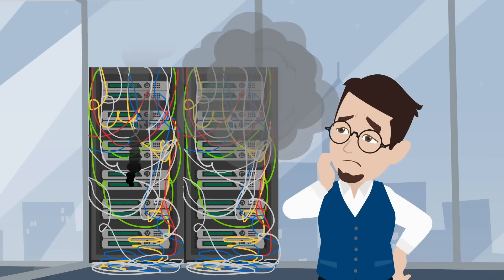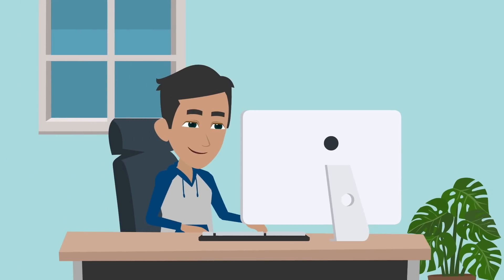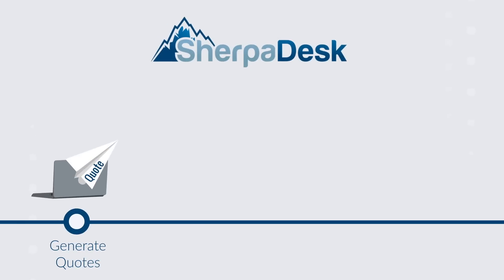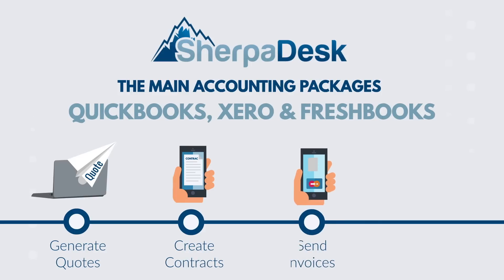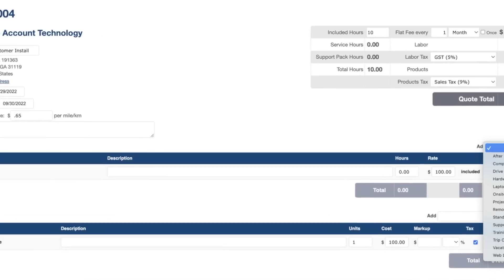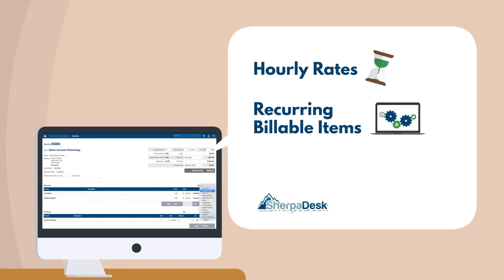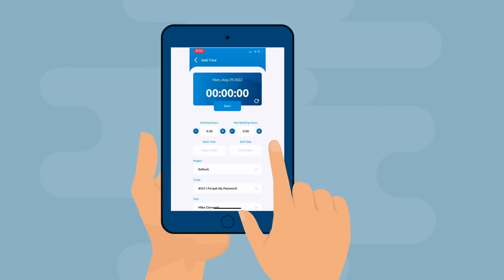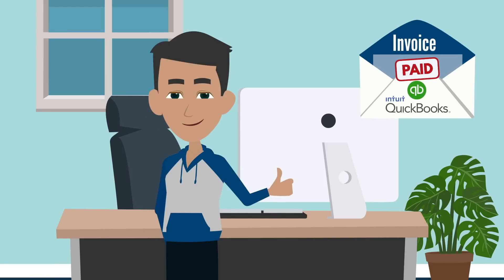SherpaDesk´s New MSP Quoting Tool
Get From Quote to Paid in Four Easy Steps with SherpaDesk´s New Quoting Tool For MSPs and IT Helpdesk Professionals.